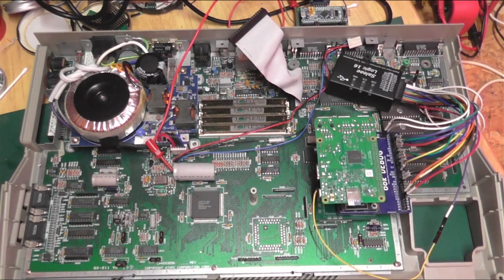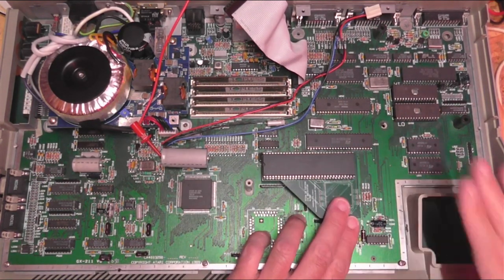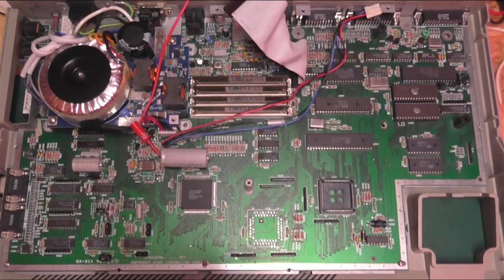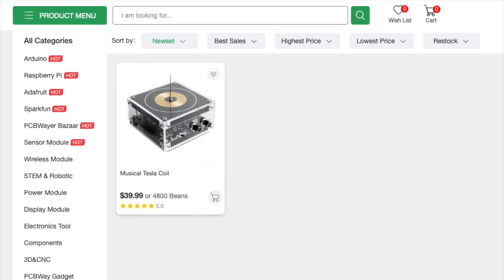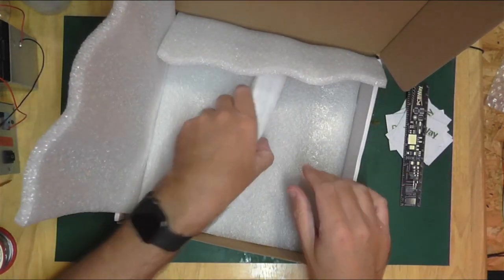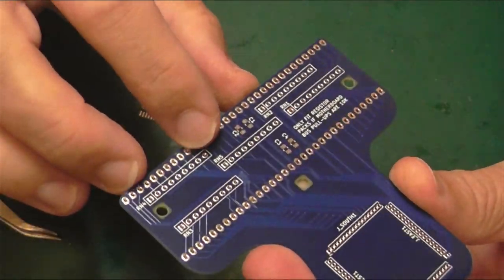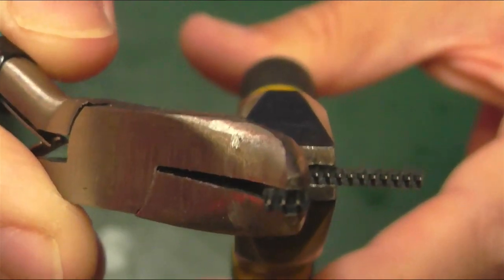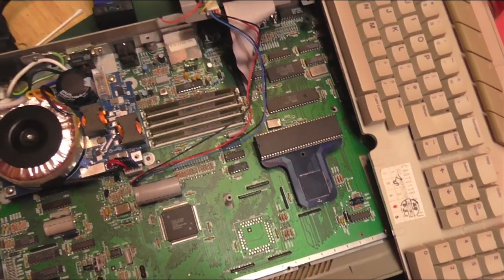STE CPU adapter for PiStormST or DSTB1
I've been making heavy use of the Exxos PLCC to DIP adapter for my STE when developing PiStormST and DSTB1. It's great, but the orientation doesn't let put my keyboard without soldering directly to the board.

As an experiment into building a PLCC emulator of my own, I have a go at designing and building a re-oriented PLCC to DIP adapter for the STE and see how much room I have left to work with. Spoilers: not much.

Links:

The STL for the 3D-printable backing plug can be downloaded from the above link.

PCBWay offer PCB manufacture, CNC machining, sheet metal fabrication, 3D printing and injection moulding

They also ahve an impressive community section where users can share designs

As of the date of publishing the 5th PCB Design Contest is underway. Submit a project to enter!

0:00 Introduction
0:27 My current Exxos adapter
3:16 The plan for this project
7:45 My design
10:24 PCBWay!
11:07 PCBWay send me swag
16:15 The boards arrive
17:07 Soldering up the board
23:20 Fitting the adapter board
28:47 The 3D printed backing square
32:15 Summing up